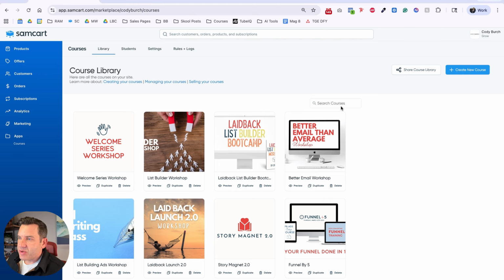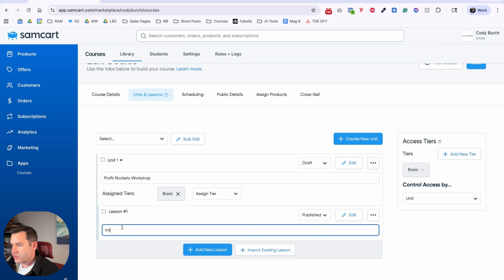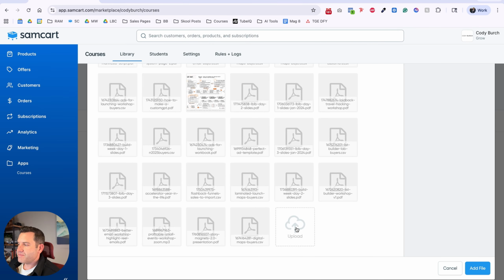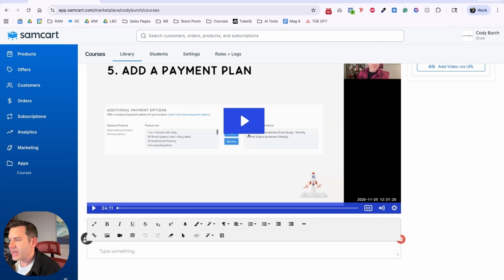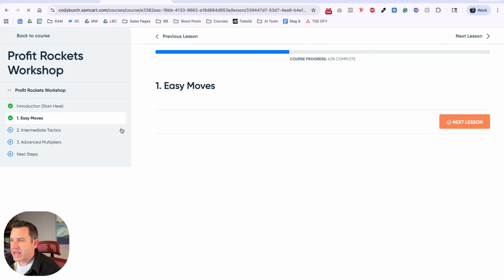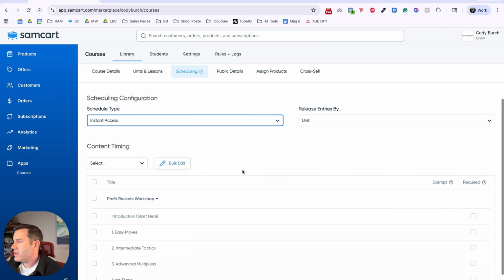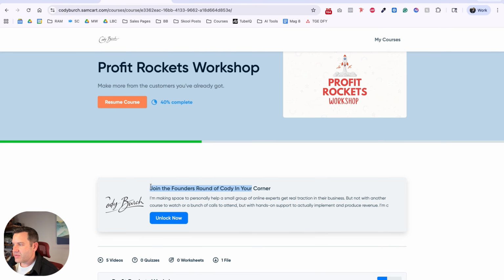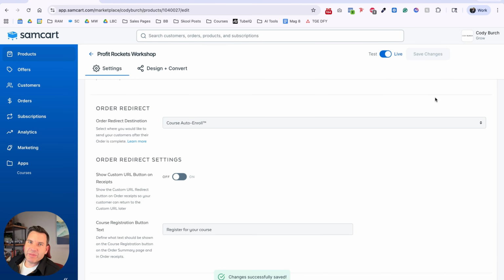How to Set Up A Course in SamCart (Step-By-Step)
Want to see exactly how I host and sell my online courses using SamCart?

In this video, I walk you through step-by-step how I set up a brand-new course from scratch — including modules, lessons, cross-sells, product links, and more.

I used to use Teachable… but years ago, I made the switch to SamCart, and I’ve never looked back.

If you’re thinking about selling a workshop replay, mini-course, or even a full program, this tutorial will help you do it faster and smarter — without overcomplicating the tech.